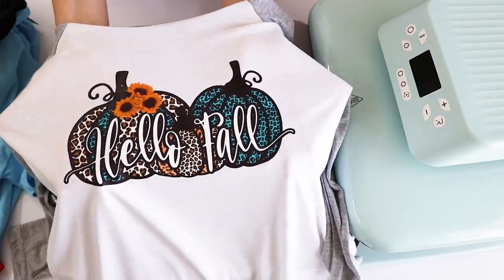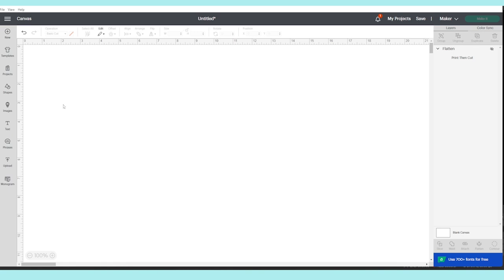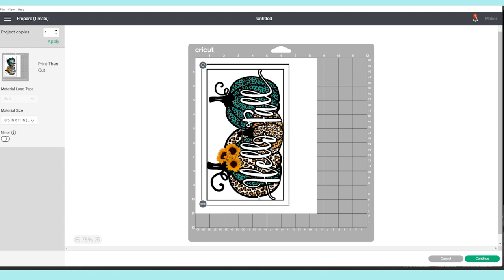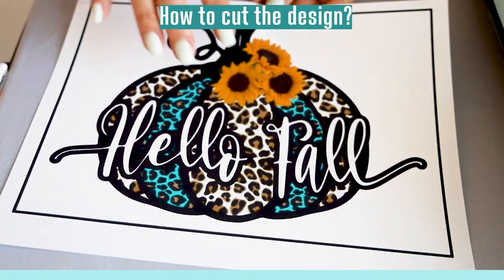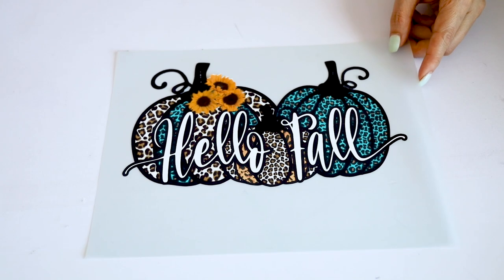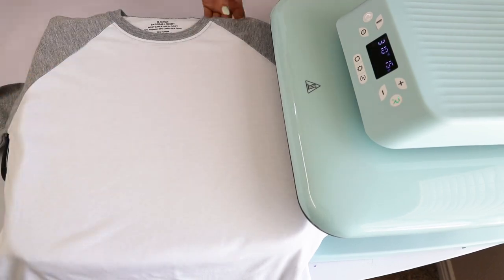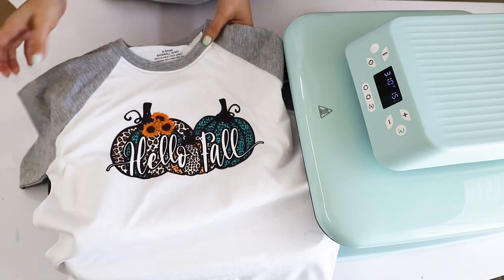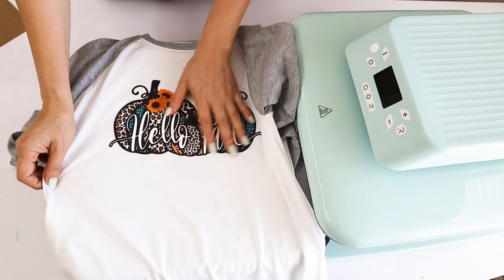Siser Easy Color DTV: Step by Step Tutorial on How to Customize Colored T-Shirts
Ultimate guide on how to use Siser Easy Color DTV: Learn to customize t-shirts of any color and fabric using printable vinyl and INKJET printer.

Siser EASY COLOR DTV
Siser TTD Easy Mask 8.4" x 11"
Transfer paper that I use

Cotton T-shirts